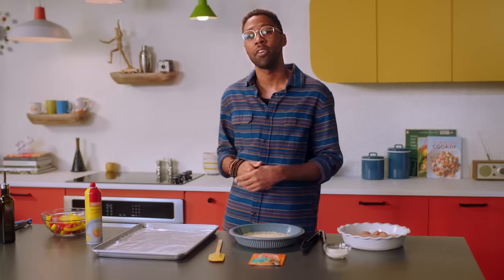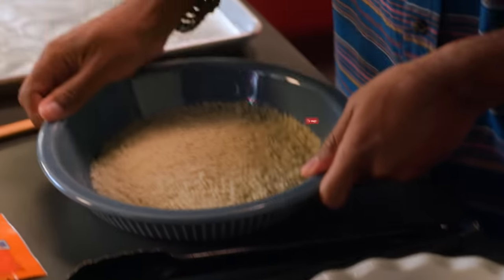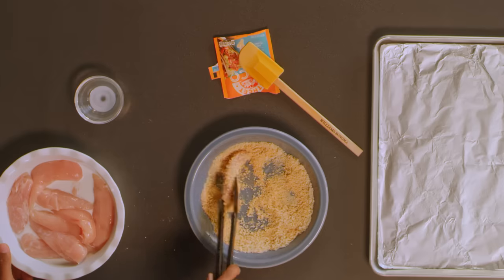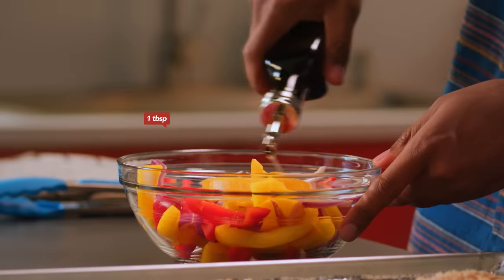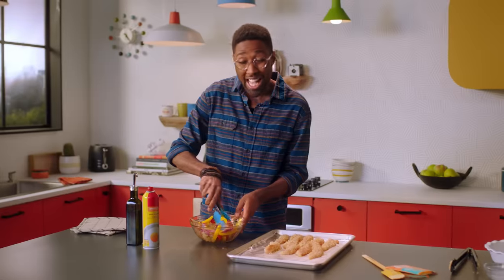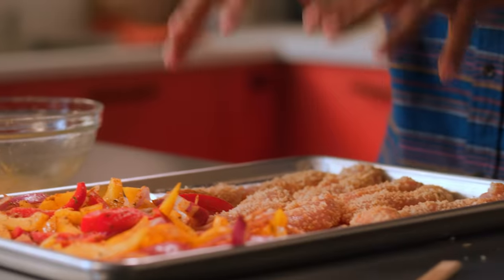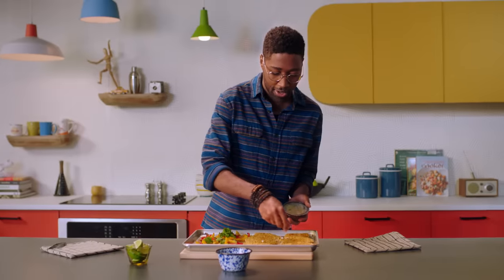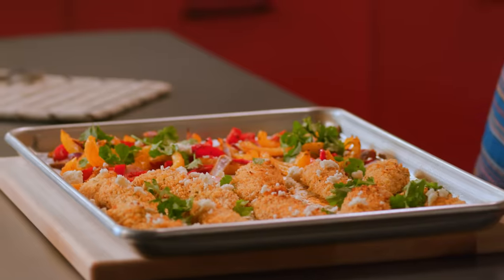How To Make Chicken Tenders | Flavor Maker Series | McCormick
Learn how to make chicken tenders in the oven for an easy, crispy, ranchy one-pan meal.

Ranch, the dressing that is great on everything and even better on chicken. Now use it in powder form as a taco seasoning mix and you add bold, tangy flavor to your meal.

Panko breadcrumbs is the secret to making deliciously baked chicken tenders. Milk helps the breadcrumbs stick to the chicken while it cooks in the oven. Add veggies and you now have a one pan chicken recipe that’s quick and easy.

Make some tortillas to eat as a taco or get larger tortillas to make as a wrap.

Follow along with Cameron as he shows you the easy steps to make a sheet pan ranch chicken tender meal.

📄 CRISPY RANCH CHICKEN SHEET PAN DINNER INGREDIENTS
2/3 cup panko breadcrumbs
1 package McCormick® Street Taco Southwest Ranch Chicken Seasoning Mix, divided 🌮
1 pound chicken tenderloins
2 tablespoons milk 🥛
1 small yellow bell pepper, thinly sliced
1 small red bell pepper, thinly sliced
1/2 small red onion, thinly sliced 🧅
1 tablespoon vegetable oil
1/3 cup crumbled queso fresco 🧀
1/4 cup fresh cilantro leaves
1 small lime, cut into 8 wedges

⏲ 10 Min Prep Time
⏲ 25 Min Cook Time
👩‍🍳 4 Servings

TIMESTAMP
00:00 – Learn how to make chicken tenders
00:19 – How to prepare chicken tenders
01:17 – How to prepare one pan veggies
01:53 – How long to cook chicken tenders
02:09 – How to garnish chicken tenders and veggies

Download the Flavor Maker app and find more recipes to help make breakfast, lunch, dinner and everything in-between

Music Credits
Song Name: All About It - Instrumental
Artist Name: Jamie Lono